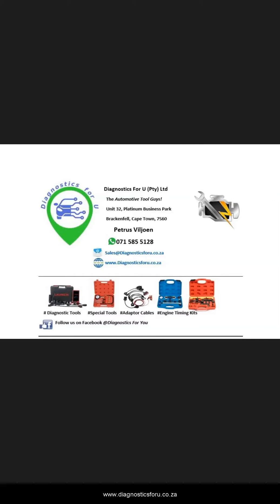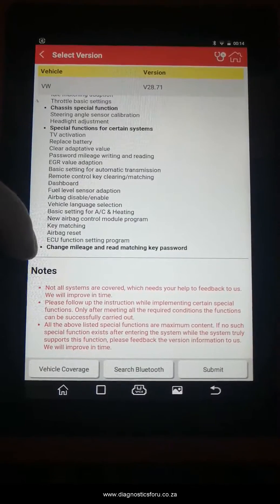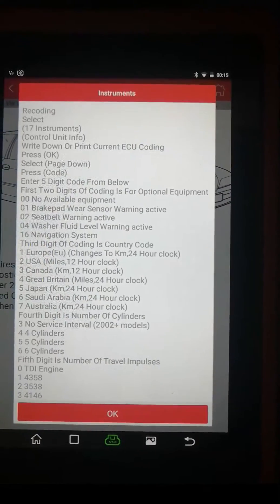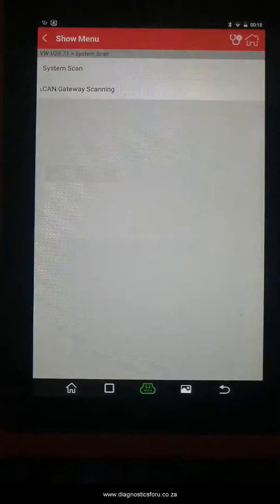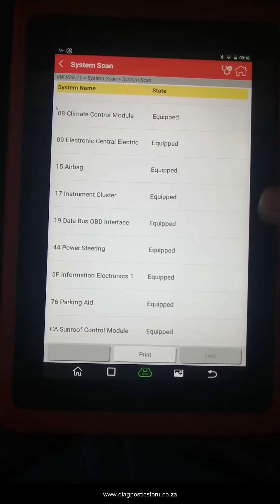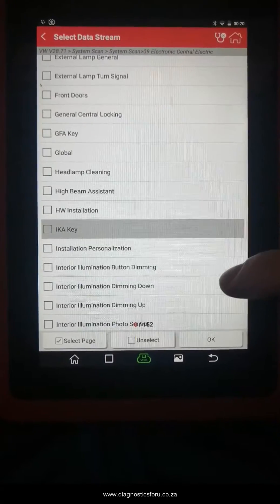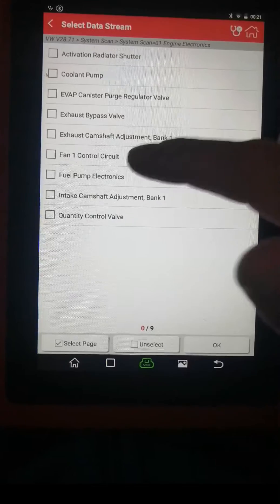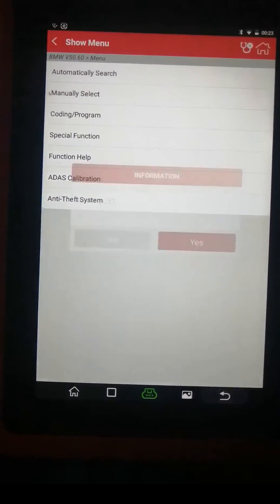Launch Pros mini x431 testing on a Vw polo tsi online coding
We test the Pros Mini to see if it has online coding on VW vehicles and also see what else we can do with this tool